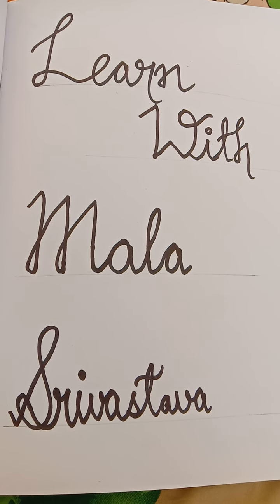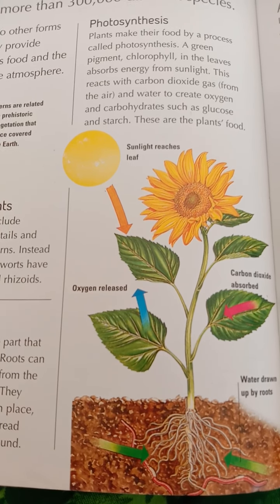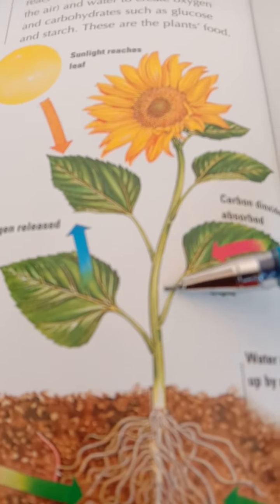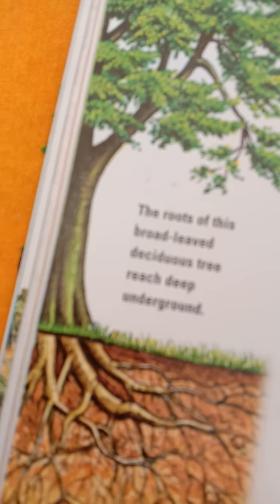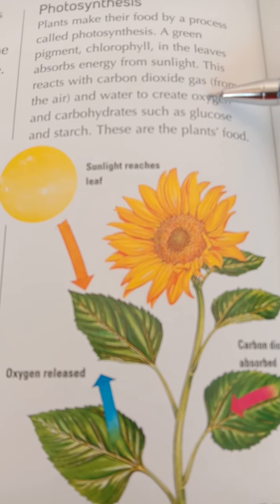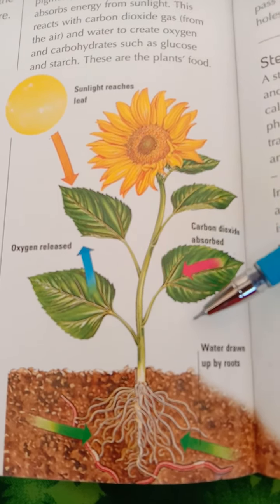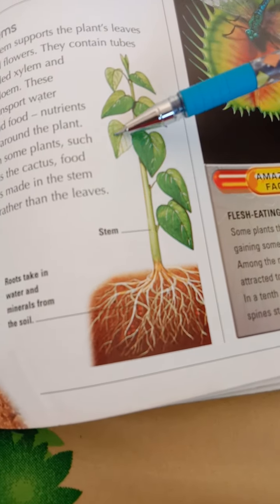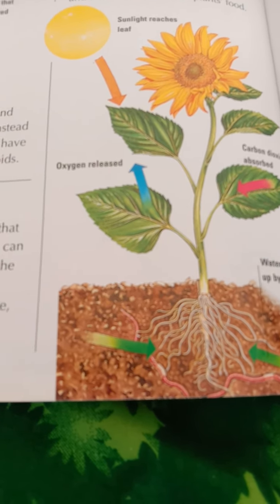Class 7 chapter 1. Nutrition in plants Part 1